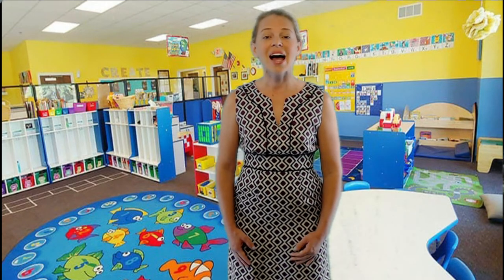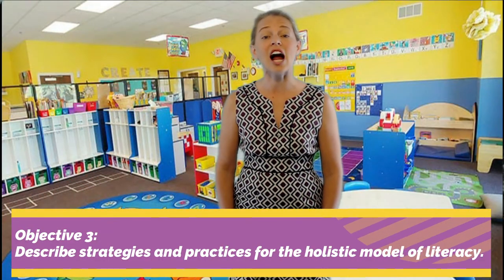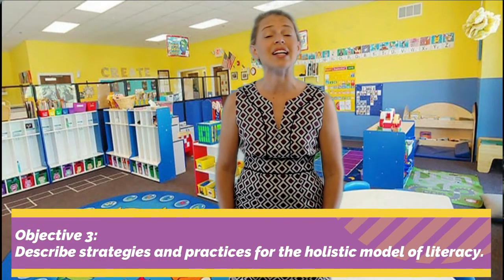CHD 203 01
Theoretical Foundations in Literacy, Psychology, and the Arts